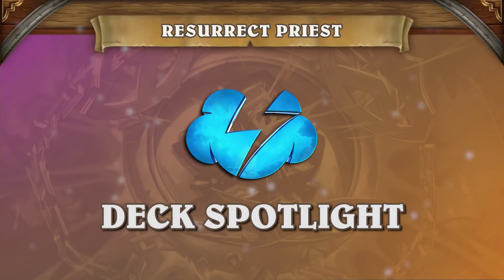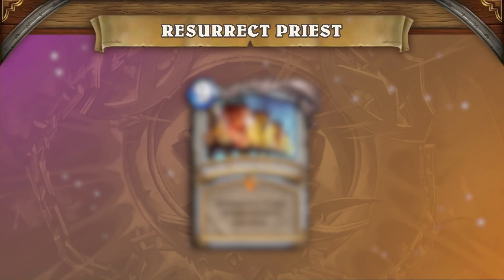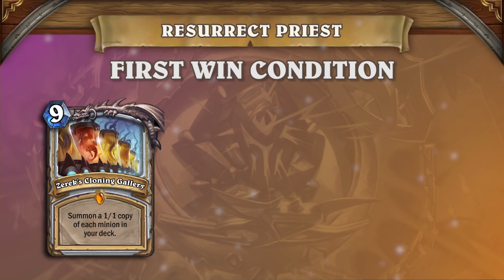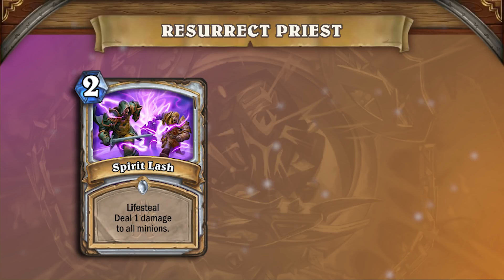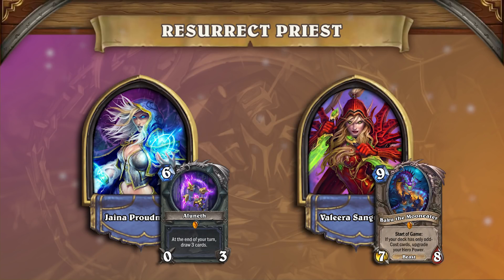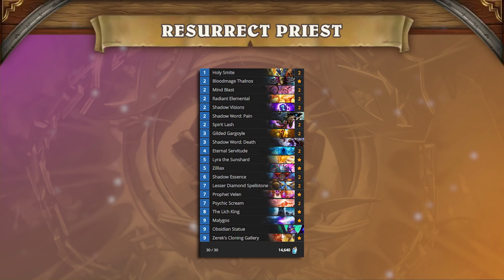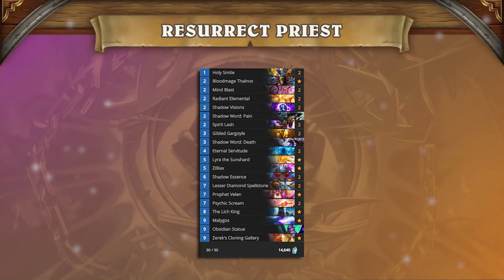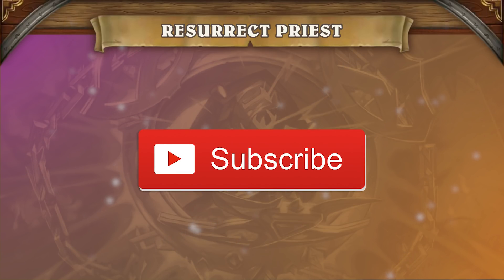Resurrect Priest, A Rising Deck Spotlight! | Hearthstone | [The Boomsday Project]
The latest standard sensation to sweep the scene, Resurrect Priest makes use of the Priest legendary spell Zerek's Cloning Gallery to lethal opponents in one turn! Achieving recent high legend results, this new archetype is powered by Malygos, Velen, and the ability to resurrect copies of them. It's been many expansions since Mind Blast has been so lethal! Watch our Deck Spotlight to learn how to wield this new archetype in these last days of the competitive season!

AAECAa0GCgm0A+0F0wrXCr7IAubMAsLOAqCAA42CAwqXAqEE0cEC2MEC5cwCtM4C8M8C6NAC4+kCn+sCAA==

Founded by Andrey Yanyuk (“reynad”) out of his own pocket, the roster now stands among the most decorated of teams in esports and features some of the best competitors and broadcast personalities in Hearthstone, HotS, H1Z1, Fortnite, PUBG, CS:GO, WoW, Shadowverse, the FGC, LoL, Summoners War, and FIFA.